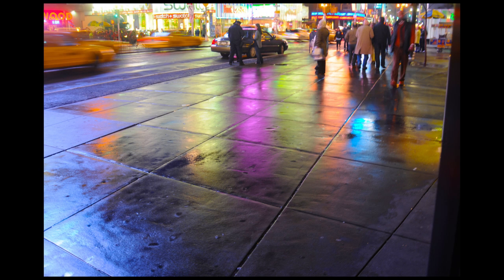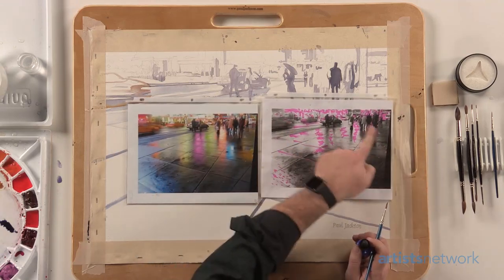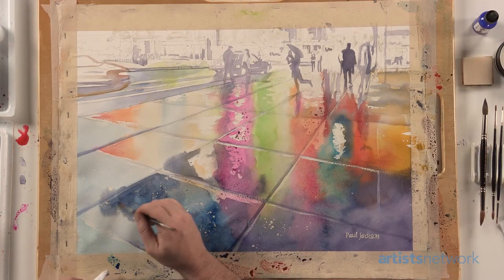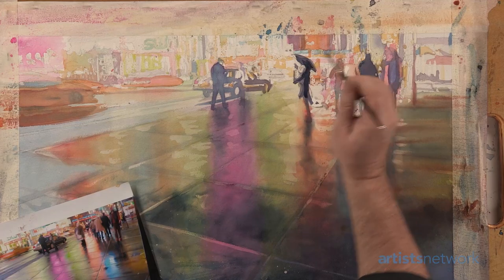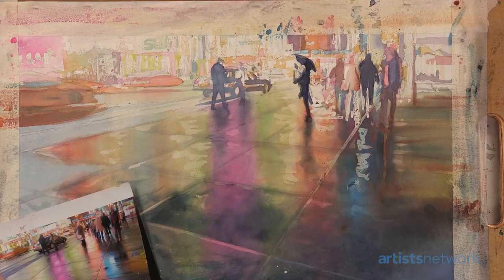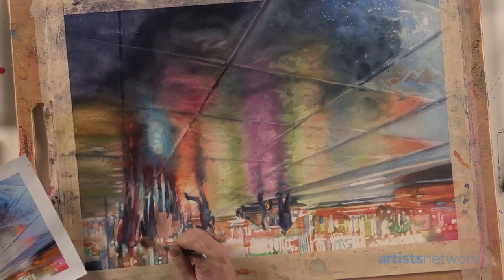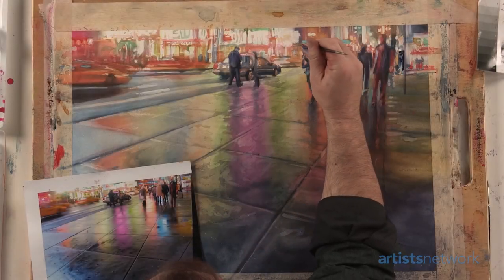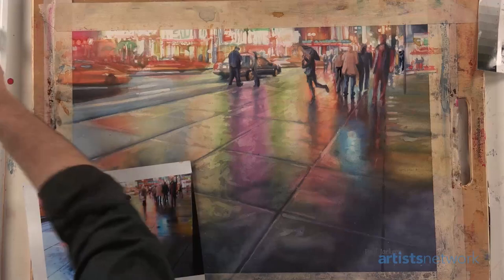Preview | Paul Jackson's Watercolor Workshop: Nighttime in the City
preview from Paul Jackson’s Watercolor Workshop: Nighttime in the City video for smart masking fluid tricks, tips for mastering hard and soft edges, how to enhance the focal point of your watercolor painting, and more!